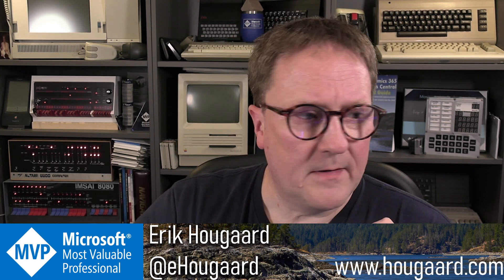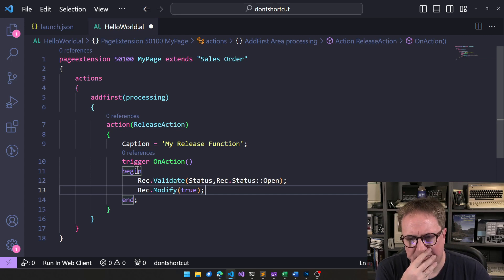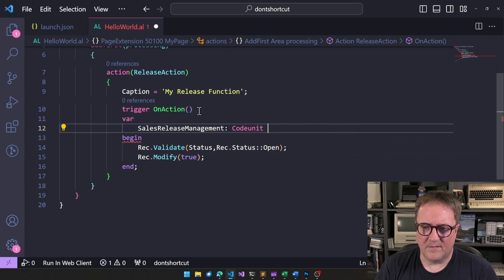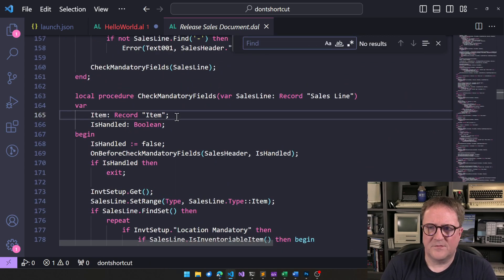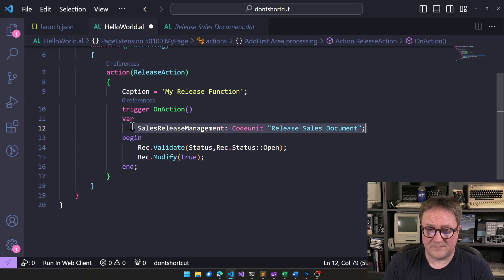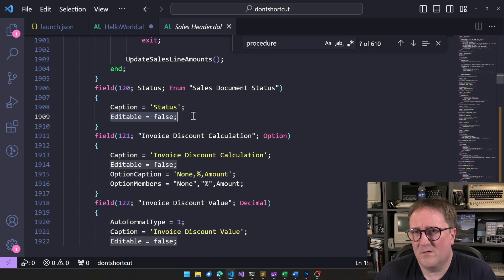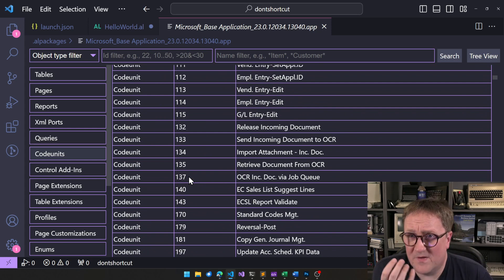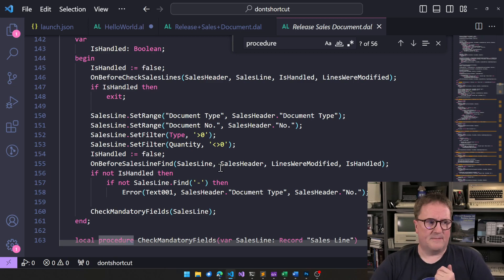Don't shortcut business logic in codeunits with Business Central